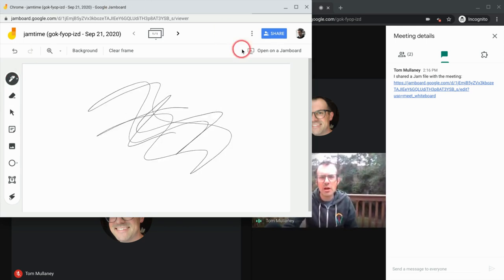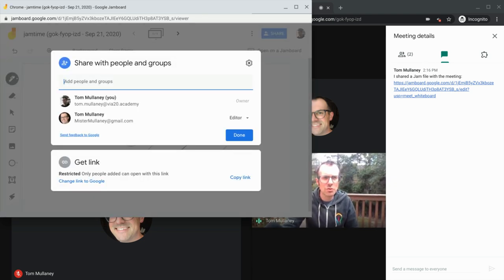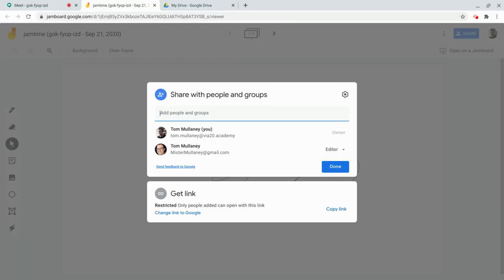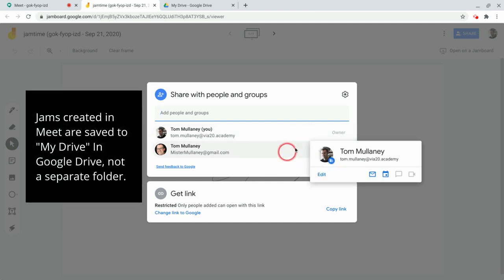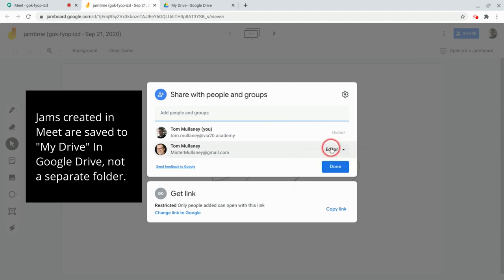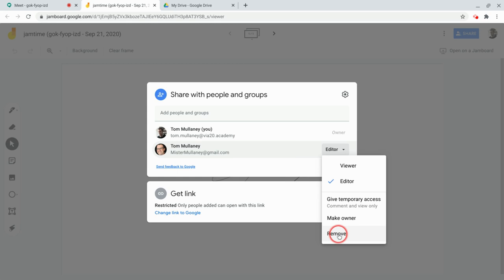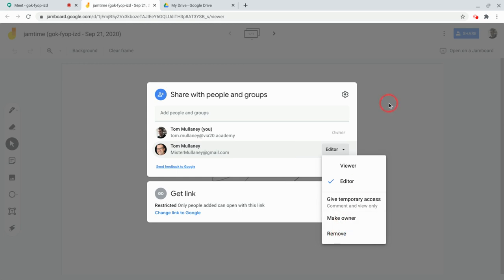Jamboard Integration in Google Meet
Google Jamboard has arrived in Google Meet. Here's how it works.